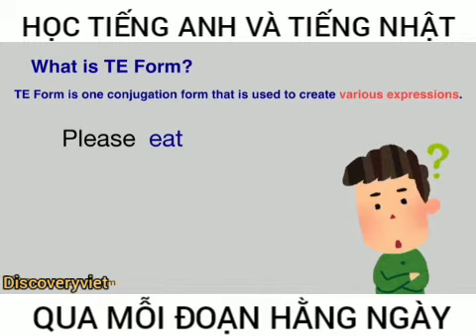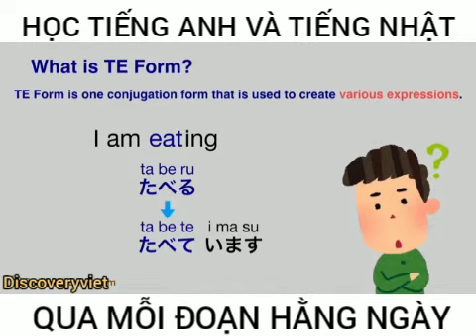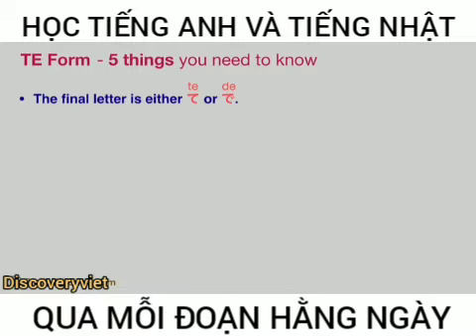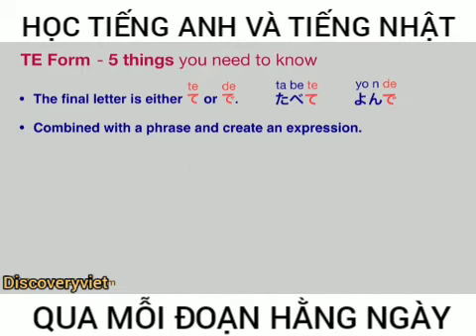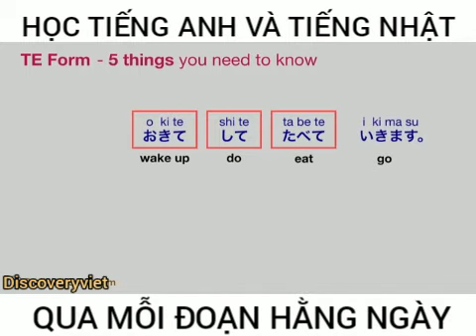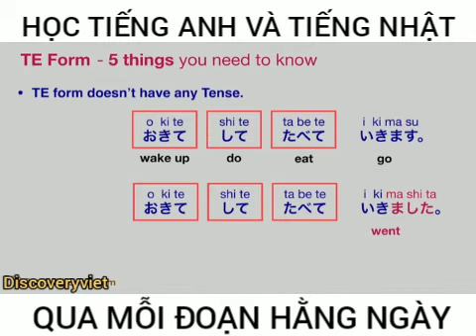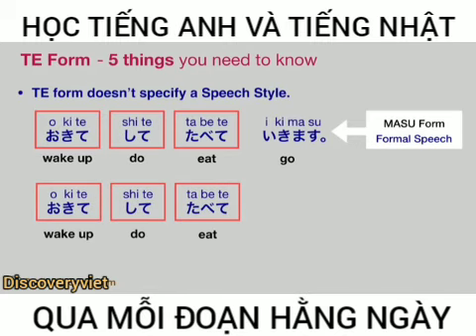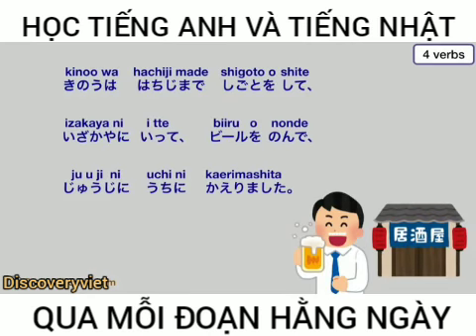Học tiếng anh và tiếng nhật qua các đoạn giảng